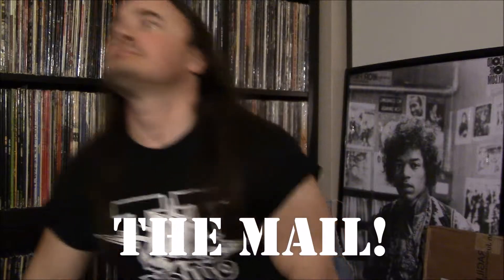The Mail 27 - Thank You Harmless Rebel | nolifetilmetal.com HD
Surprise! You have mail! Live opening of mail from the VC's own Harmless Rebel.